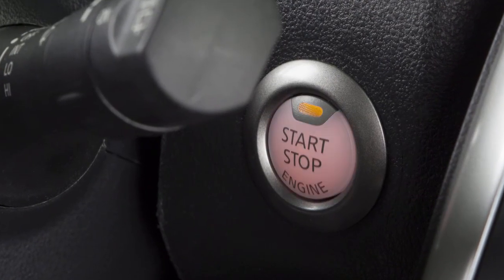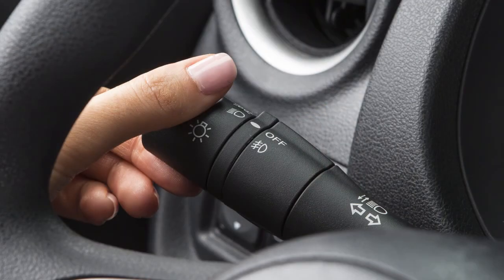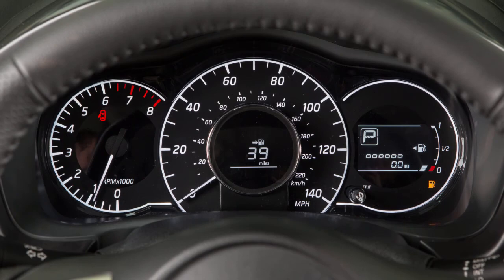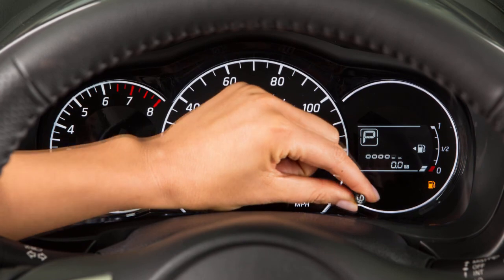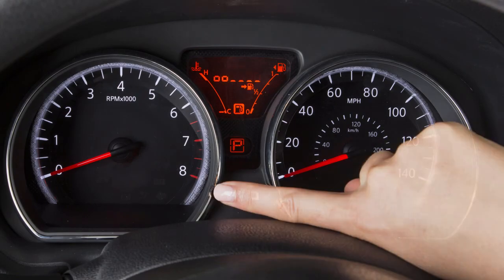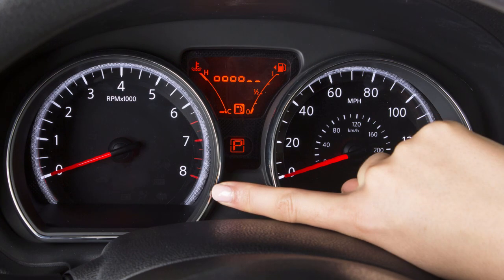2015 NISSAN Versa Note - Instrument Brightness Control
"Your instrument panel lights up whenever the ignition is ON and the headlights or the parking lights are ON. Depending on the instrument cluster for your vehicle, turn THIS control to the right of your speedometer or push THIS control to the right

of your tachometer to adjust the brightness of the instrument panel lights to the desired level.